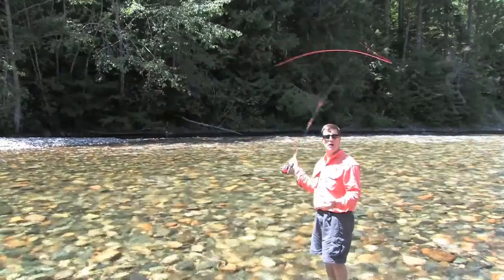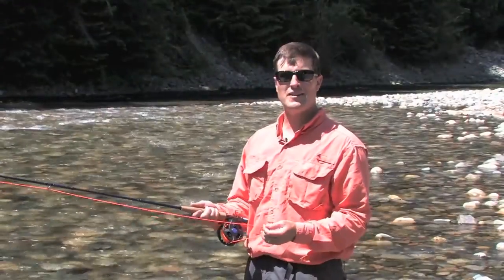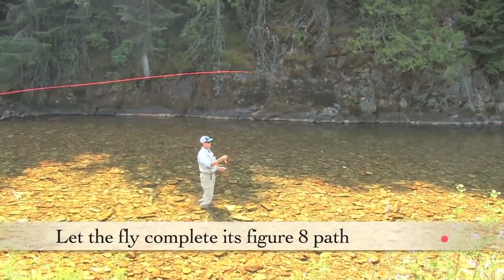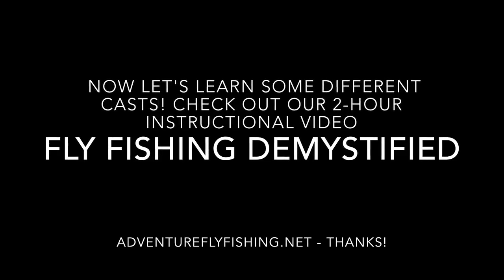Build a Perfect Fly Cast In No Time!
We've created the best instructional video ever made for beginners - get ready for the season! Sale on this week! With 14 chapters, we include TONS of casting info with graphics, even an book to get you all the info you need to GET FISHING! Learn to fly fish - it's  has never been easier to get started.

It's not all about casting - you need the right gear, you need to read the water, and actually bring that fish in! We cover fly selection, water geography, and all the basic skills you need to start the adventure!